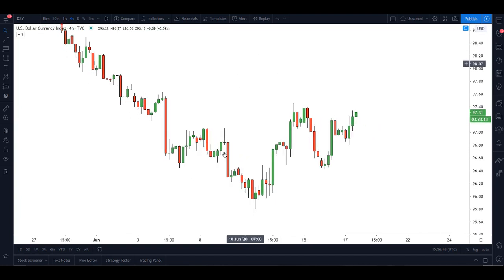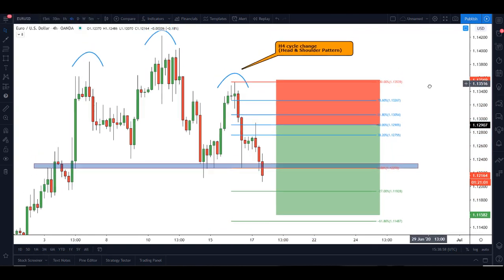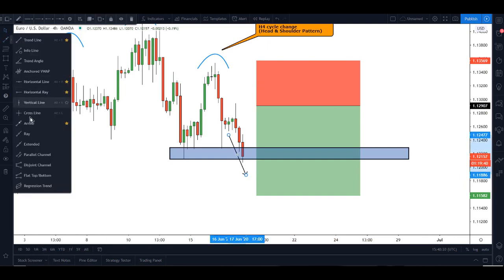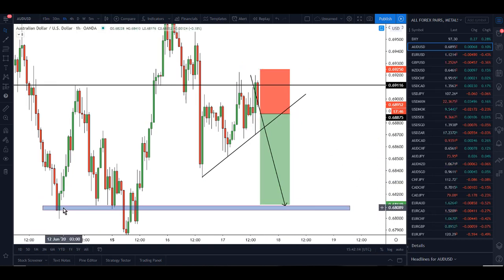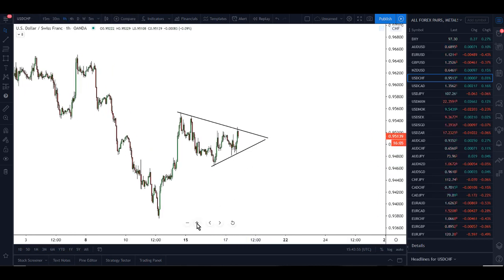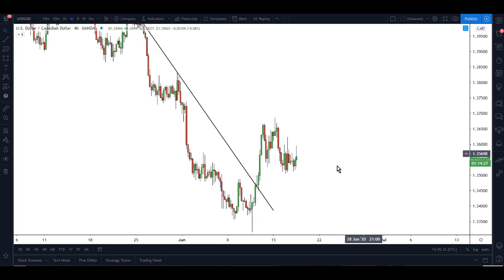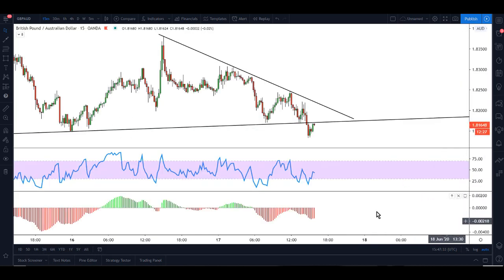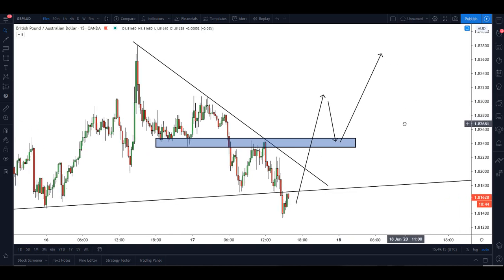Trade & Train Forex Update 17th June 2020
Hi traders.

Today we look at the Dollar Index, several Dollar pairs and GBP/AUD which could be potentially setting up for a big move!